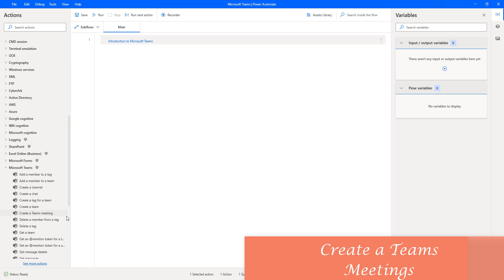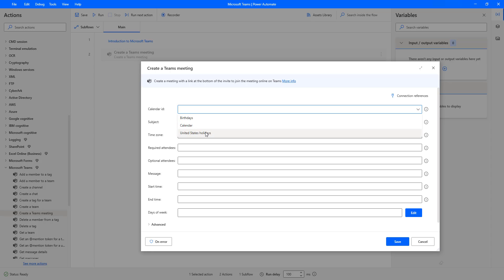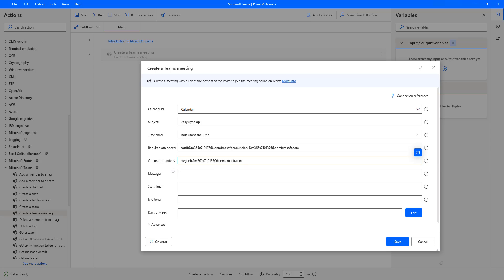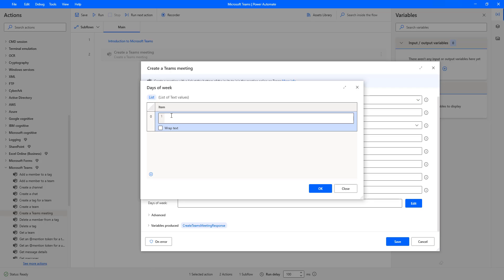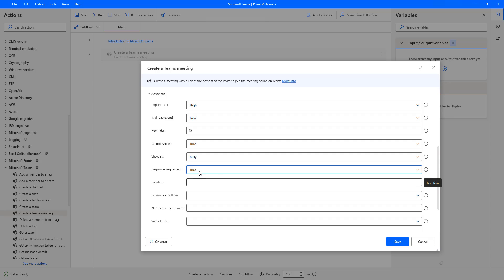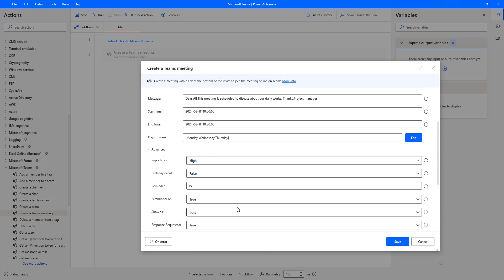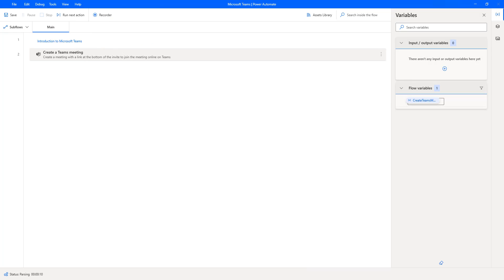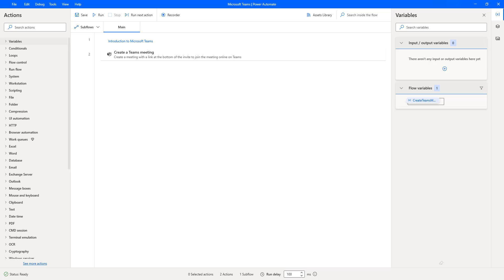Power Automate Desktop || Create a Teams Meeting (Microsoft Teams Actions)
00:00 "Create a Teams Meeting" Action